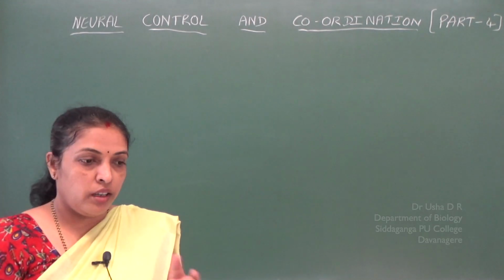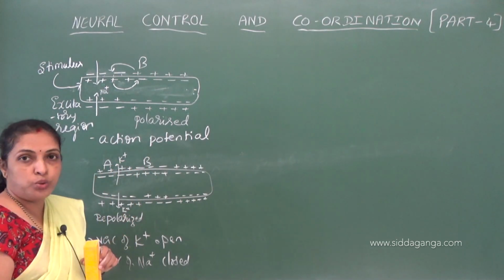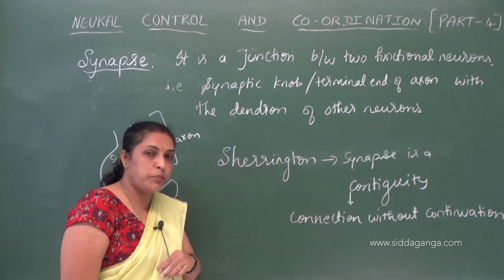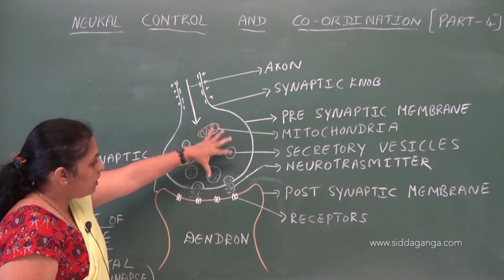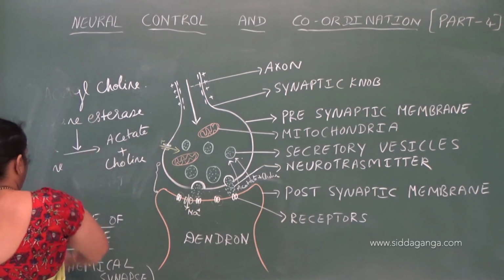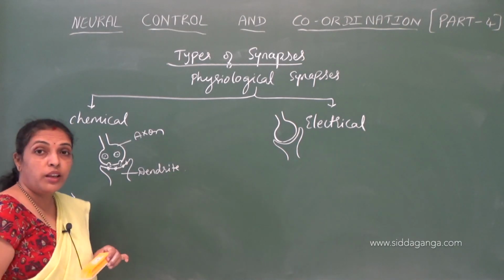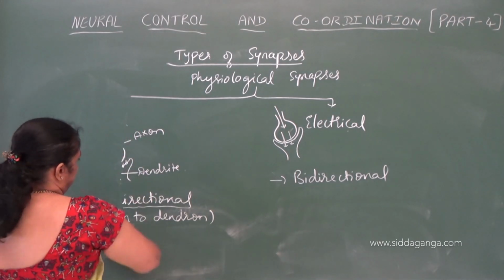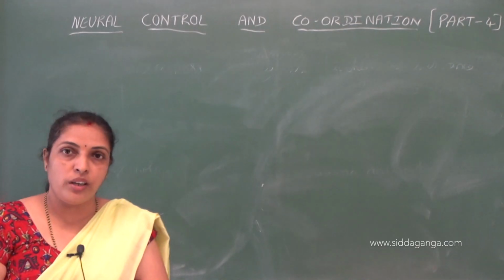1 PUC - BIOLOGY - NEURAL CONTROL AND CO ORDINATION - PART 4